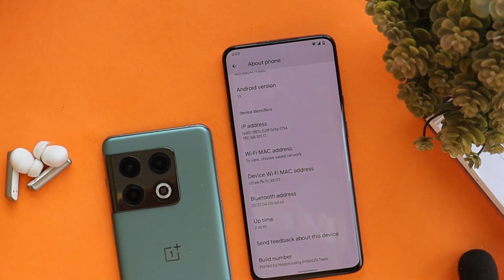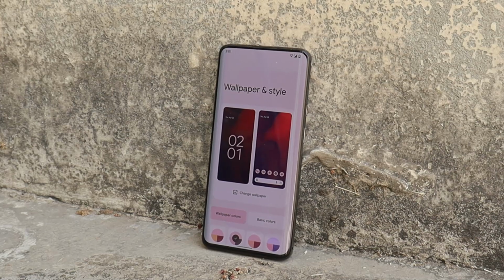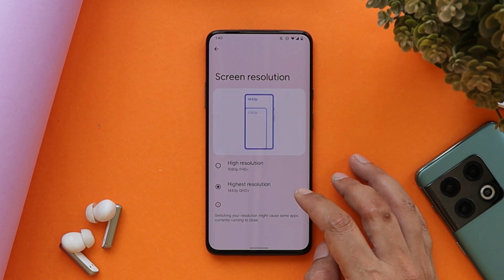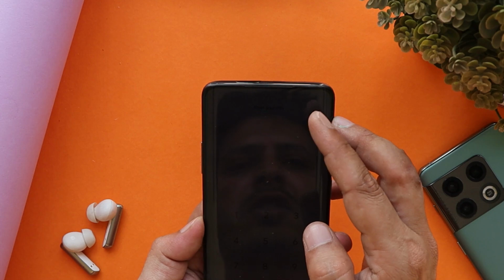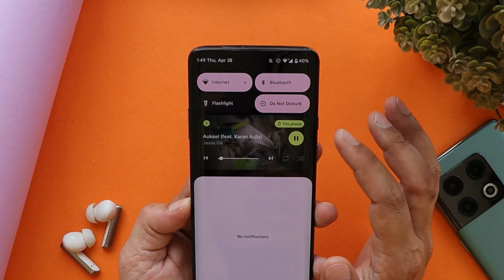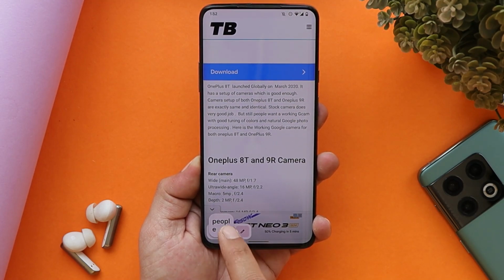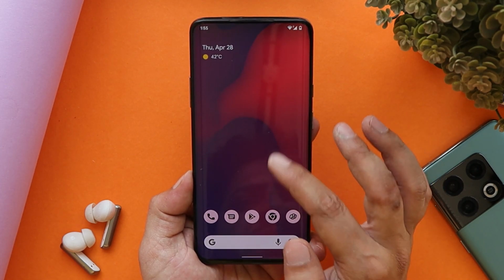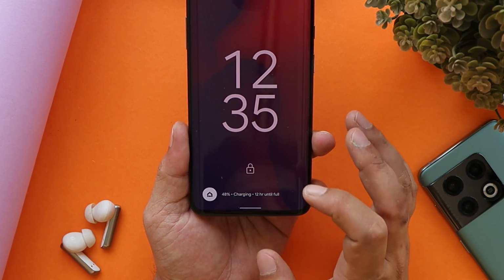ANDROID 13 Beta 1❤️ On OnePlus 7, 7pro, 7T, 7T pro - NEW Features and Changes 🔥🔥 - How to Install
Android 13 has entered a new phase following the two Developer Previews. Here is the Android 13 GSI which can be Installed on Any Smartphone.

OnePlus 10 PRO vs OnePlus 7 PRO Speedtest⚡️Snapdragon 8 Gen 1 vs SD 855 - Old Snapdragon is best🔥🔥
OnePlus 10 pro VS OnePlus 8 Speed Test Snapdragon 865 vs Snapdragon 8 GEN 1⚡️- Long live OnePlus 8🔥🔥
Oneplus 9RT vs Oneplus 8 SPEED TEST - Snapdragon 888 vs 865 - ONEPLUS 8 IS A BEAST⚡️⚡️⚡️
OnePlus 10PRO FAQ video - OnePlus Haters😒Will it break? Better than S22 ultra? Can we trust Oneplus🤔